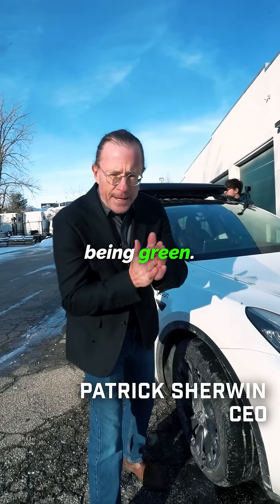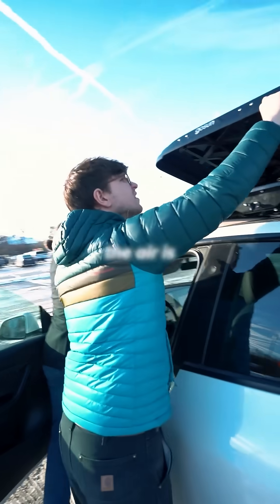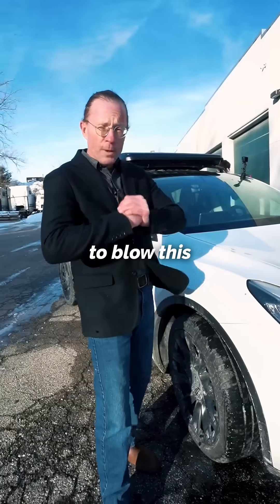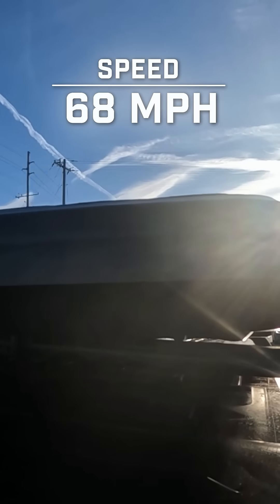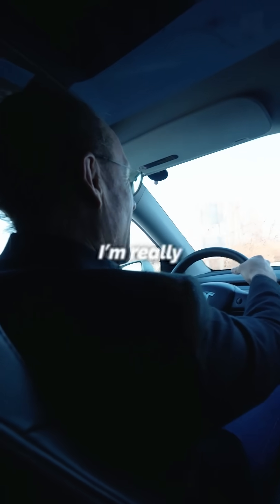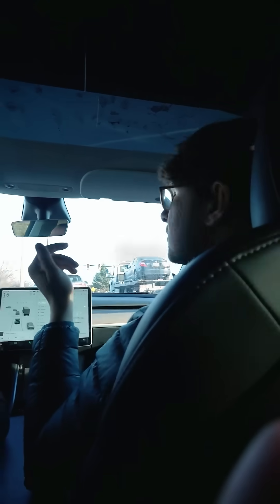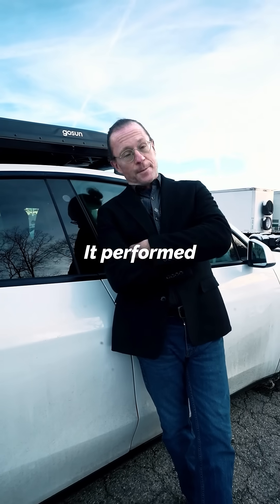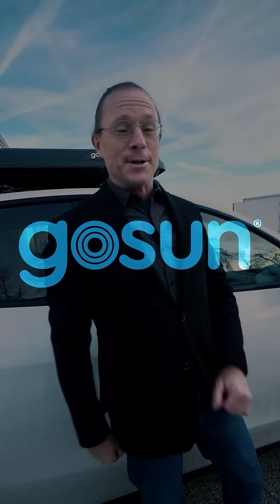Solar EV Durability Test!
100MPH?⚡ Solar-powered EV charging? Yes, it’s real. Turn every stop into a refill and never wait at a plug again! Durable, effective, and resilient in the most treacherous of conditions...